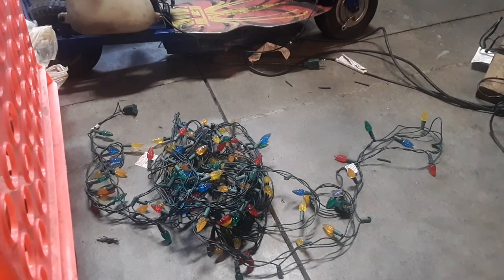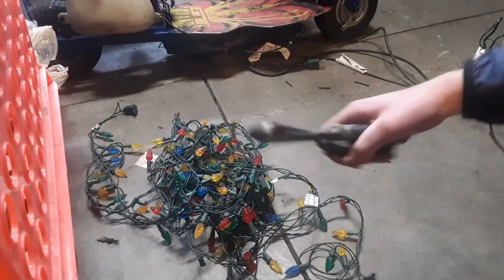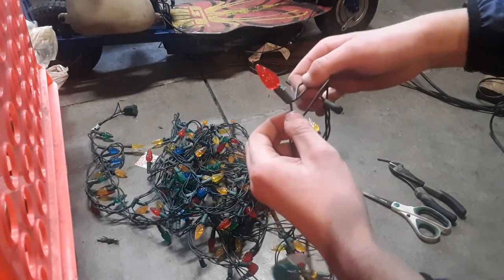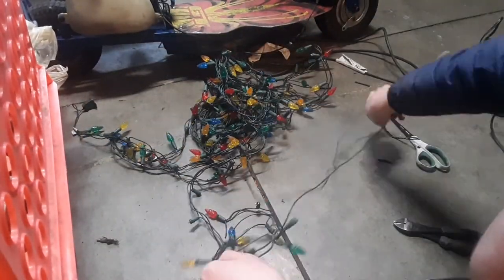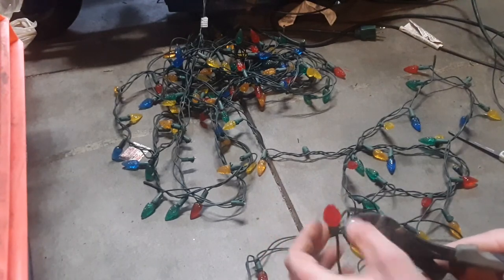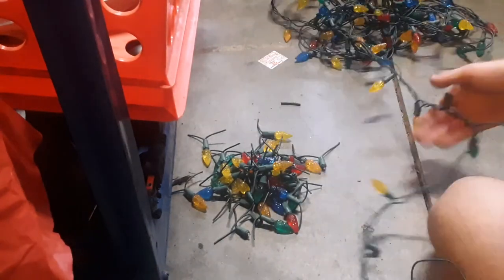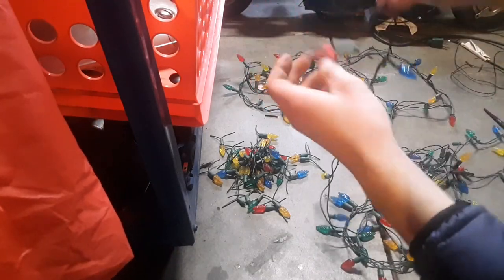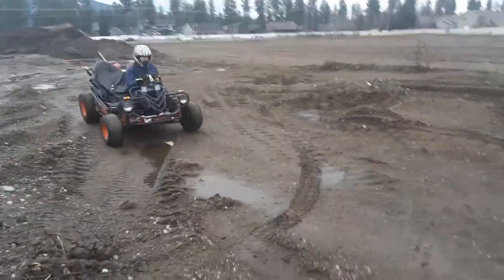How To Harvest Wire & Bulbs From Christmas Lights!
Today we show you how to harvest wire and bulbs from broken Christmas lights! (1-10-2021)